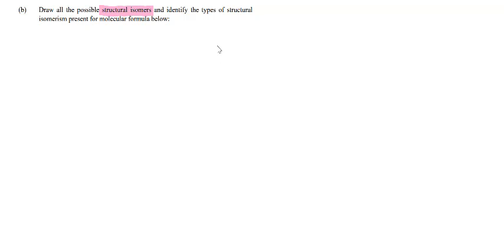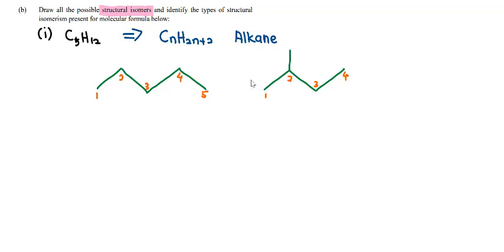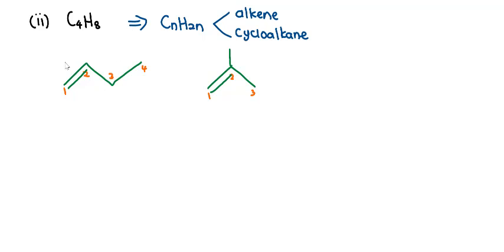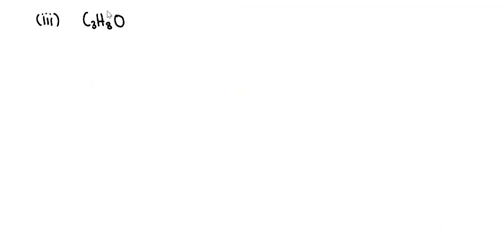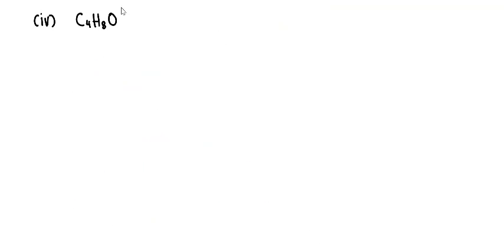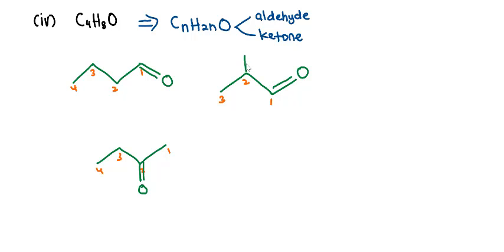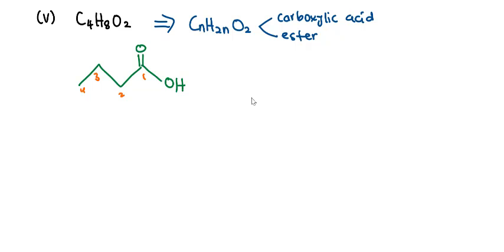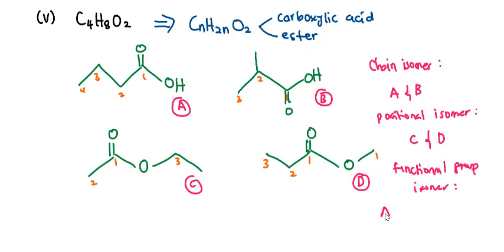Structural Isomer Tutorial (2b)